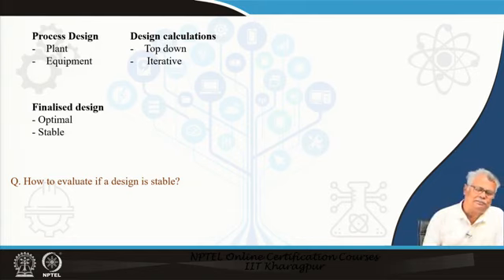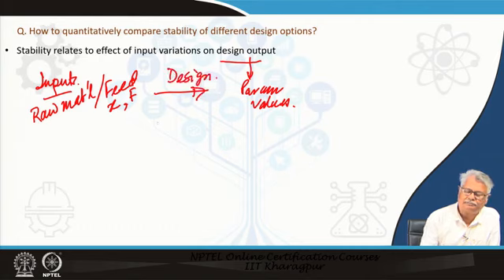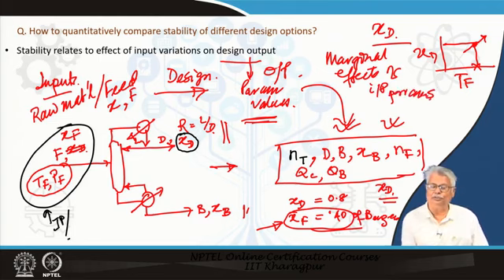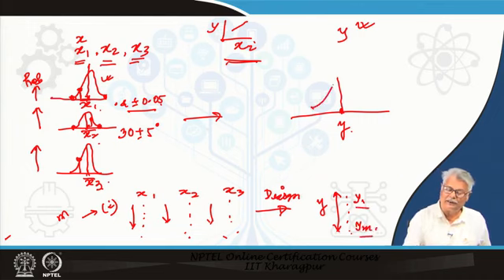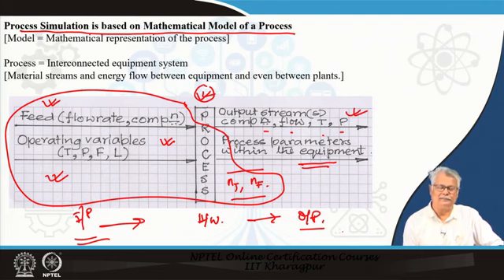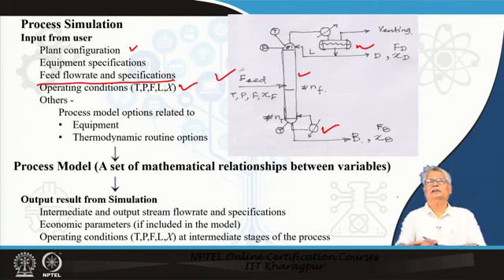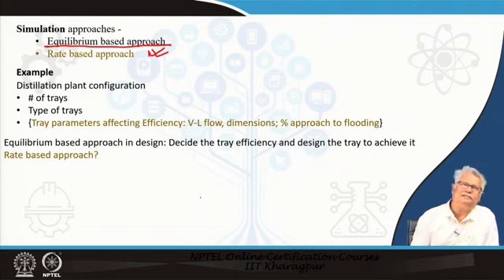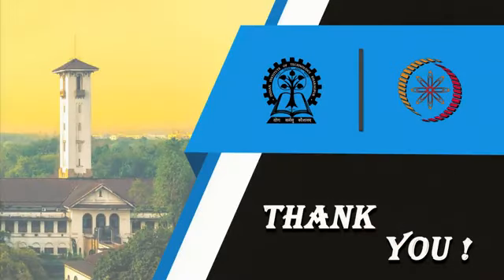Lecture 62: Process Design using Simulators